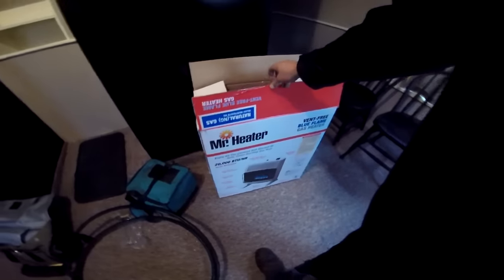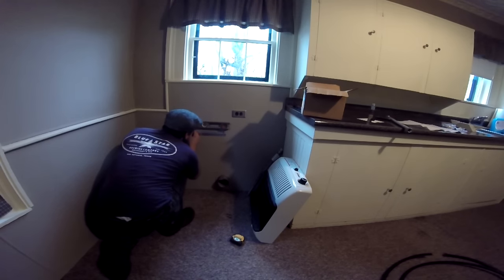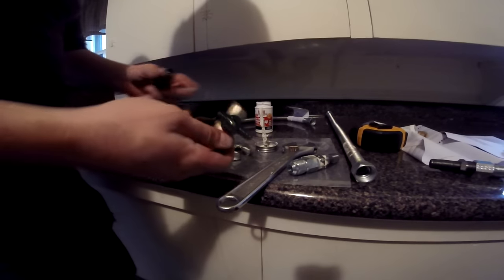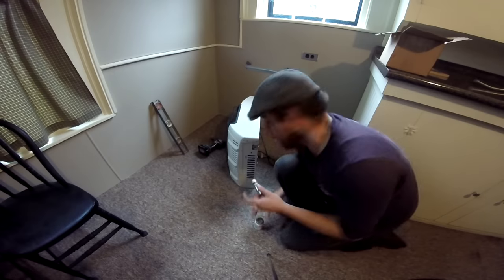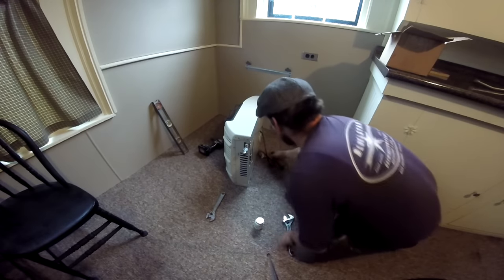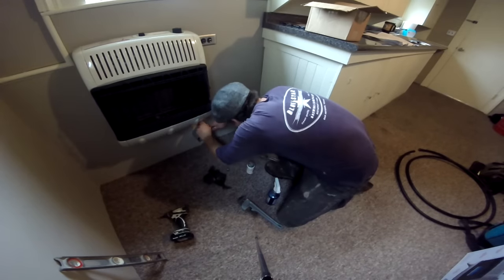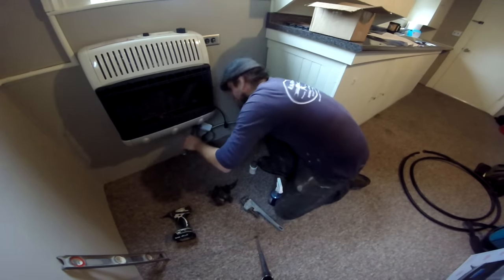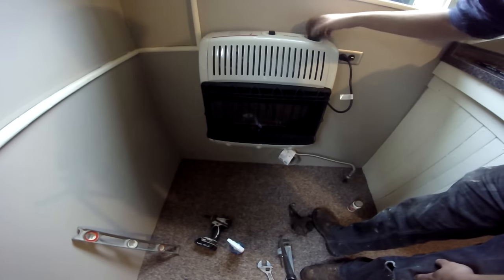Installing a Vent-Less Heater (1)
Today, we show how to install a vent-less natural gas space heater and replace the gas appliance shut-off valve.